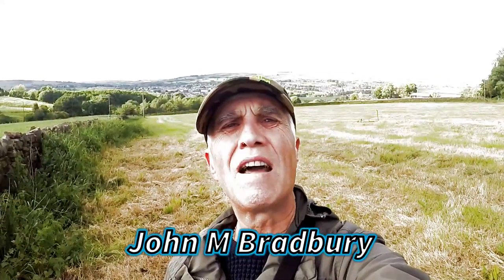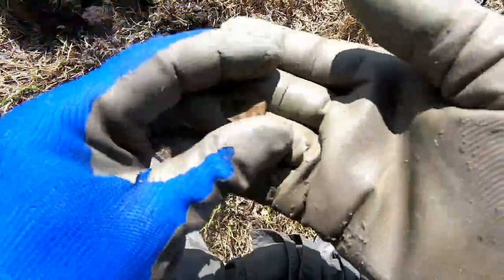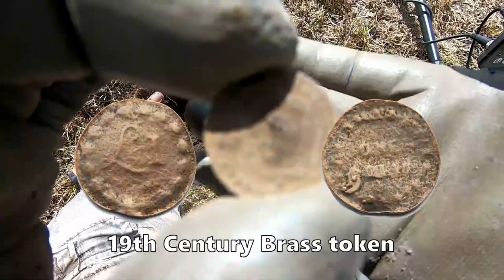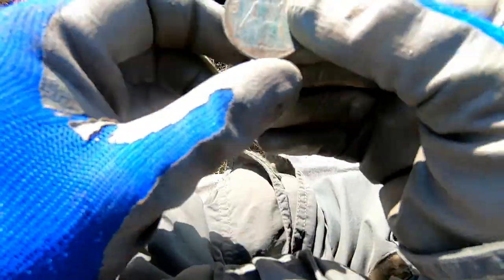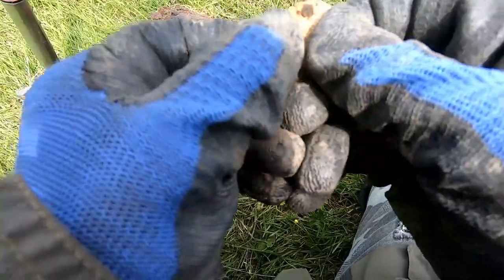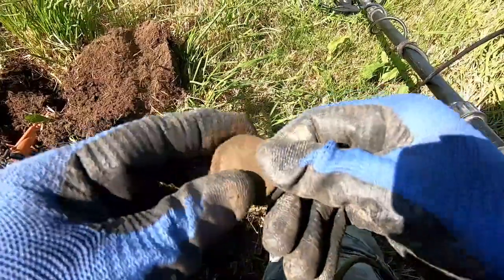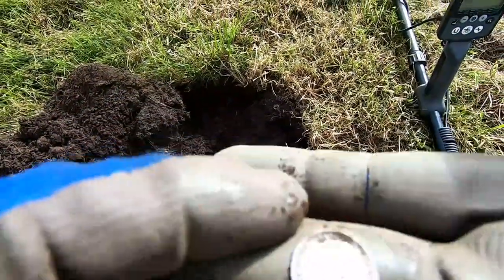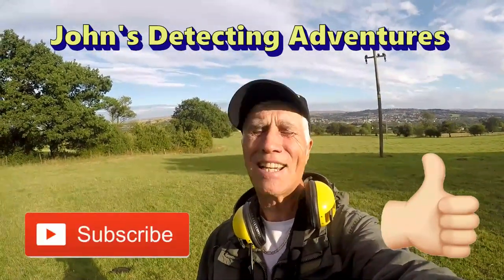GETTING DEEP SIGNALS & WHAT HISTORY DID I FIND?